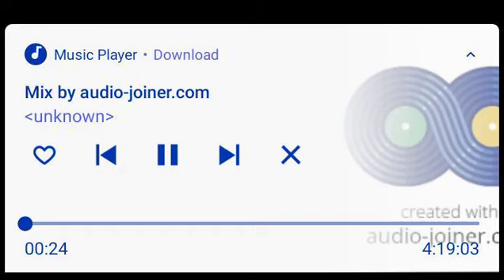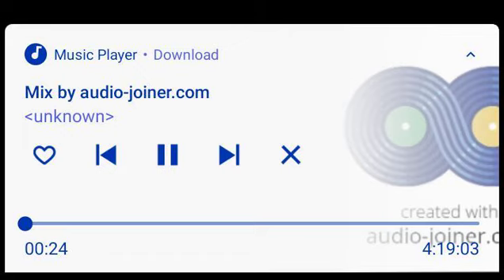Introduction to the Entertainment Legal Businesses Industry (L' zy Accurate)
Hey!! Hi!!  I got more my audio homework...